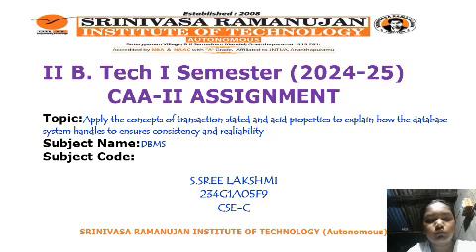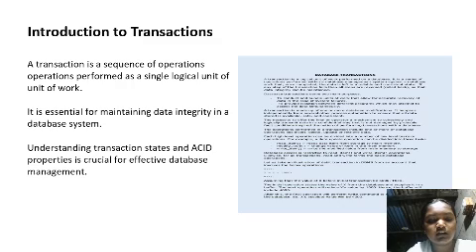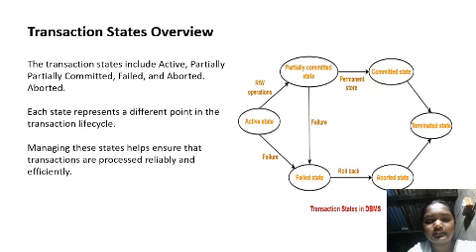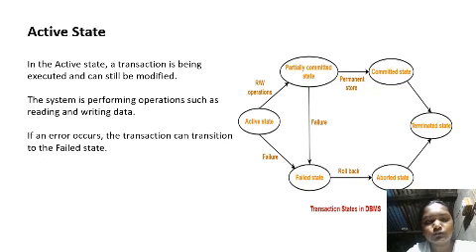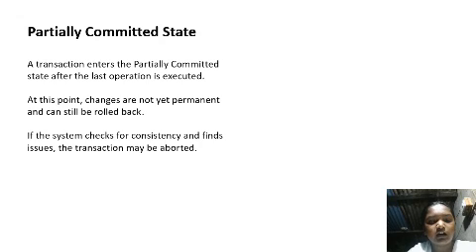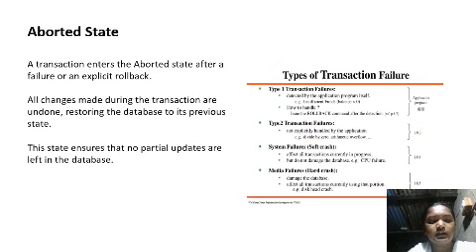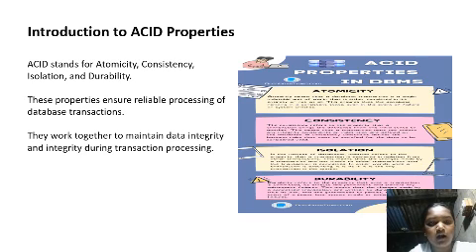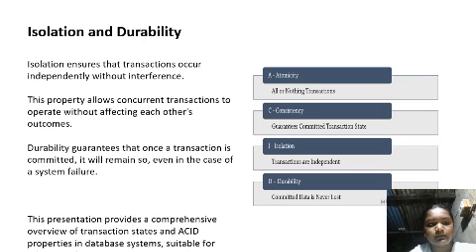October 28, 2024